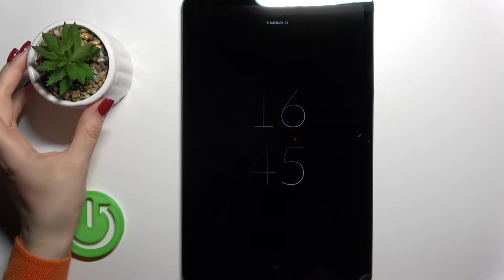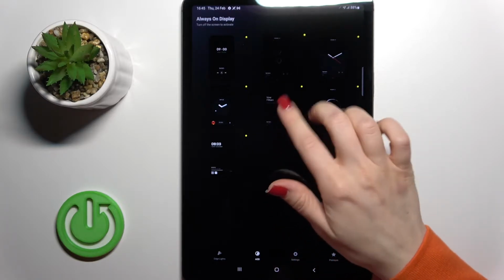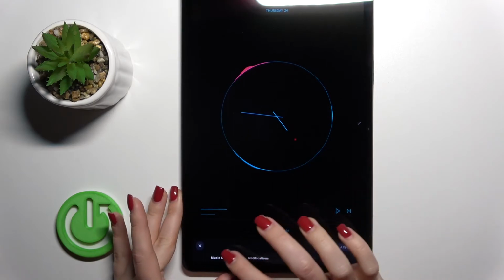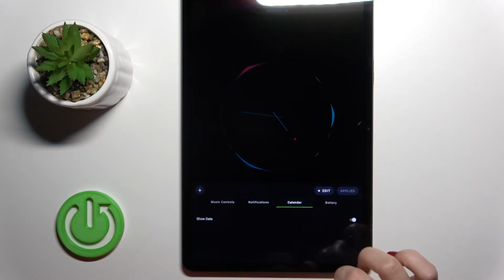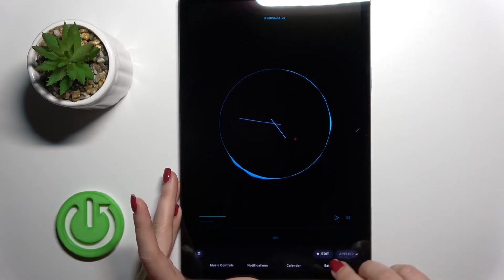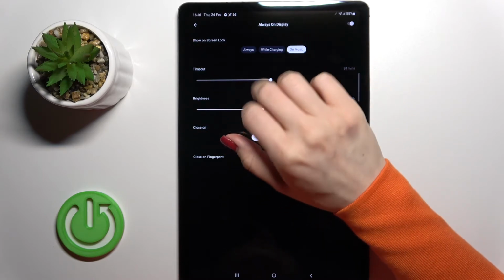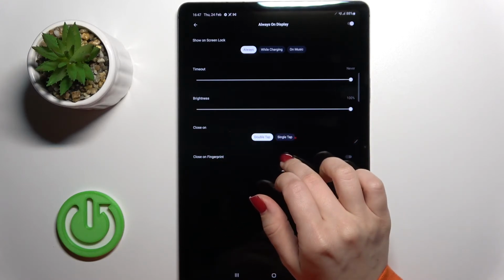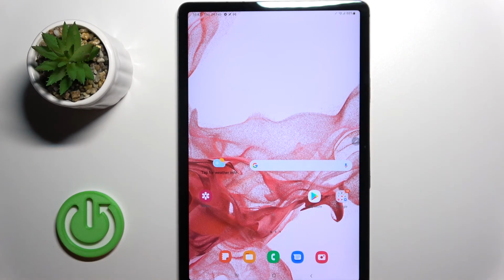How to Customize Always on Display in SAMSUNG Galaxy Tab S8 – Personalize AoD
If you’re wondering how to customize always on display feature in your SAMSUNG Galaxy Tab S8, then here we are coming with help! In this tutorial we would like to share with you how easily you can find proper section inw which you’ll be able to easily customize the always on display. Thanks ot his you’ll be able to make your device even more personalized. So let’s follow all shown steps and successfully customize always on display.